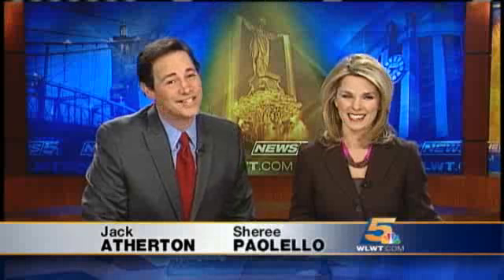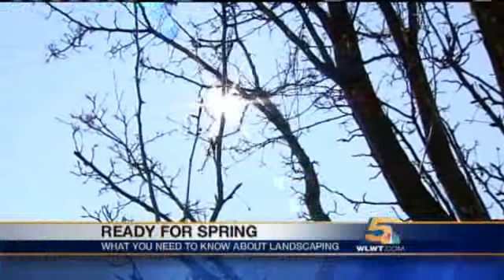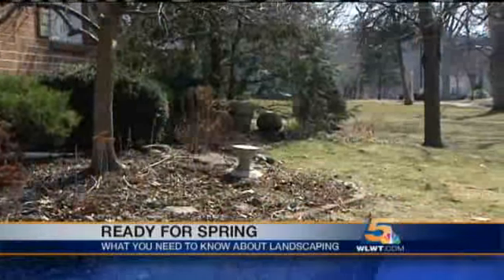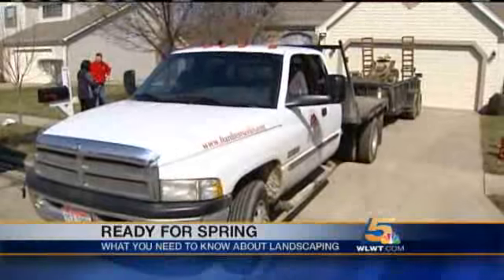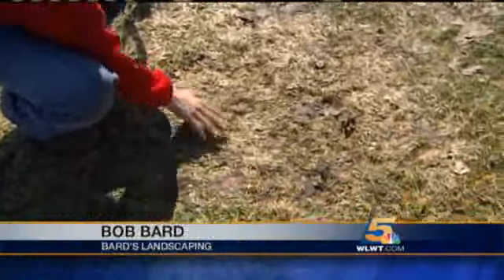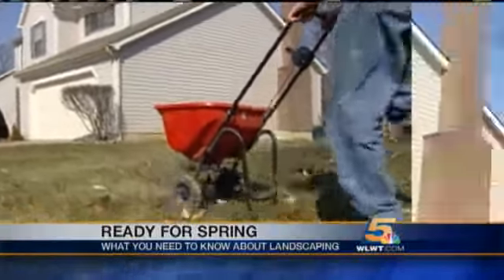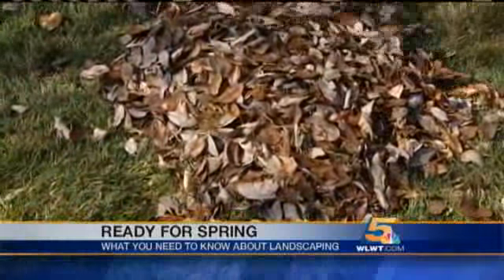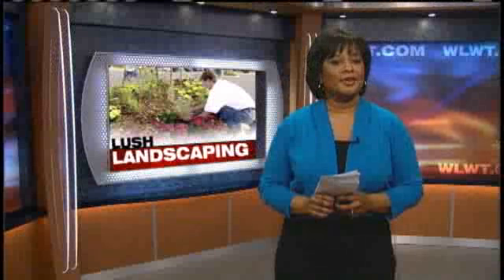Get Your Lawn Into Shape For Spring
Get tips to help your lawn look its best.